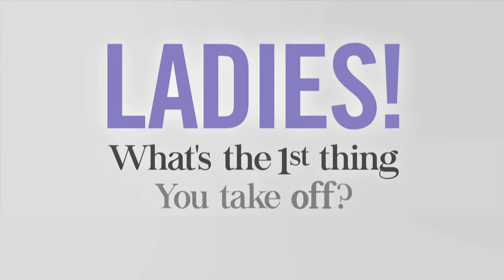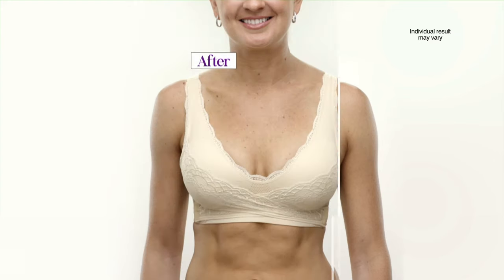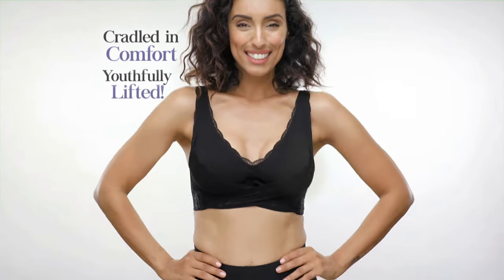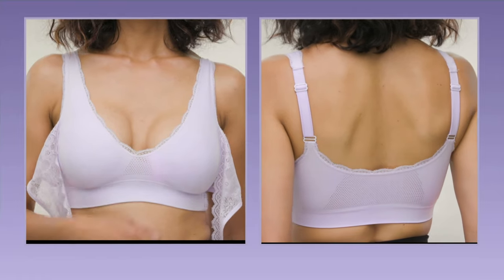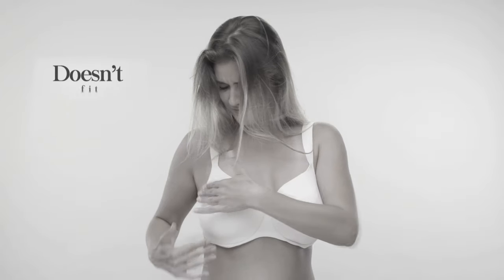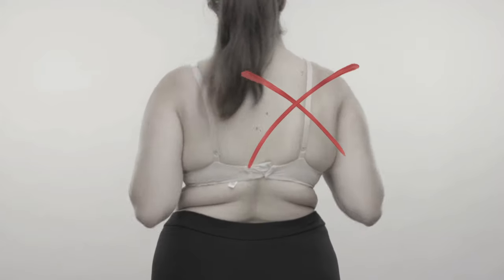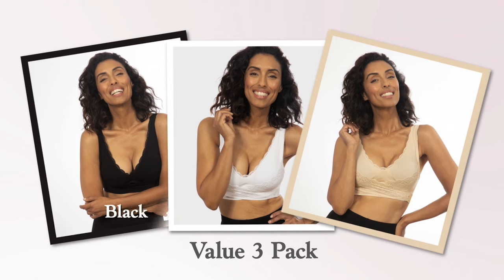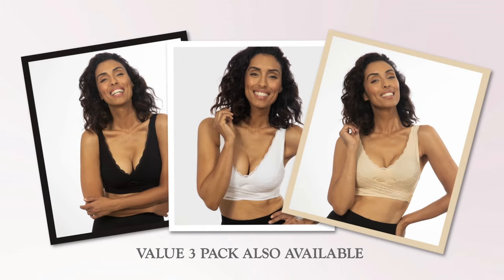SaraMia™ Bra - As Seen On TV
The Soft, Comfortable Bra that Conforms to Your Body

FEATURES

- Available in black, white and nude
- Double conforming, lifting straps criss and cross to cradle you in comfort and give a youthful lift
- Double the support, comfort and smoothness
- No cutting straps, poking underwire, or unsightly back fat
- Smoothes out problem areas
- Adjustable support straps to get the right fit everytime
- 360 degrees of soft, breathable fabric
- Front and back cooling mesh ventilation – hot air flows out and fresh air flows in
- Fits perfectly to your body
- Fits all shapes and supports all sizes

The advertised offer and pricing featured in this video is subject to change. Stock subject to availability. For latest product details and T&Cs see website.